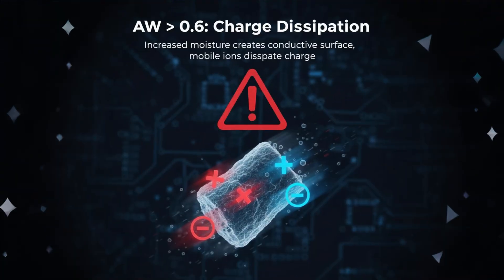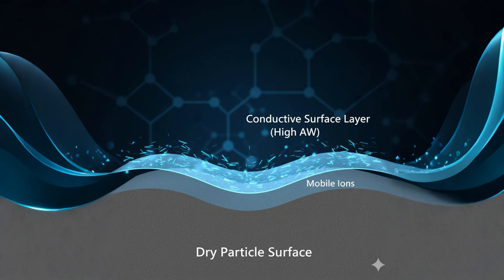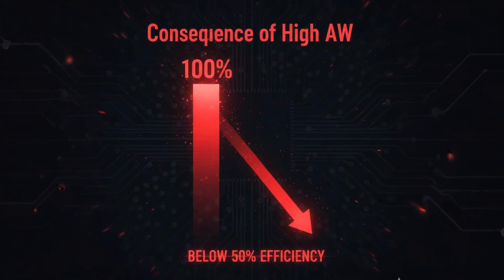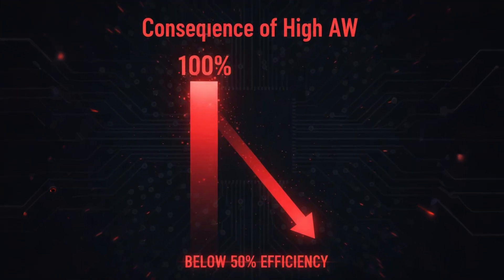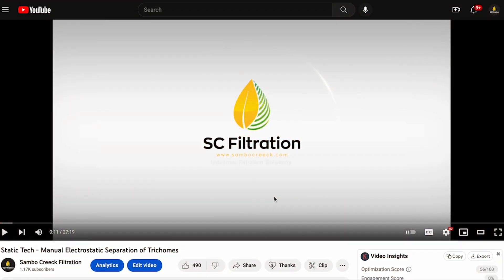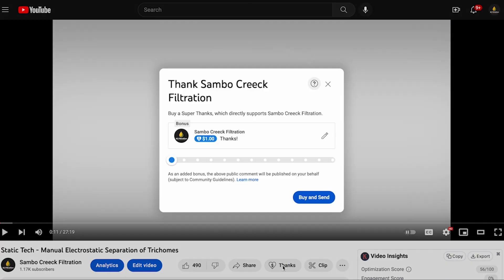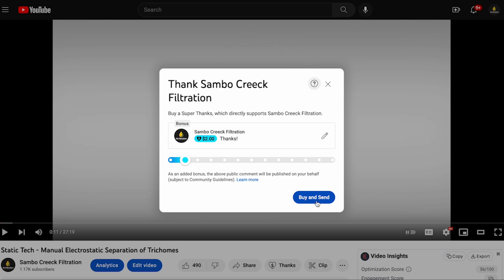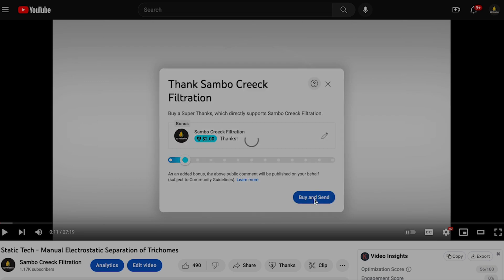Why Water Activity in Hash is Critical - Triboelectric Tuesdays Episode 22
Today we discuss the importance of controlling the active water content in your hash when doing static sift.

Literature Cited:

Attributions: